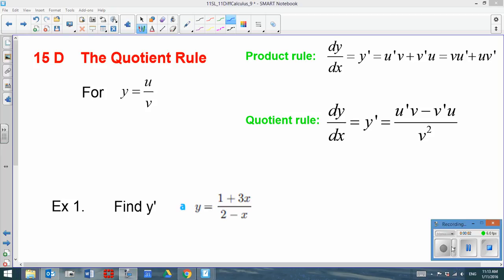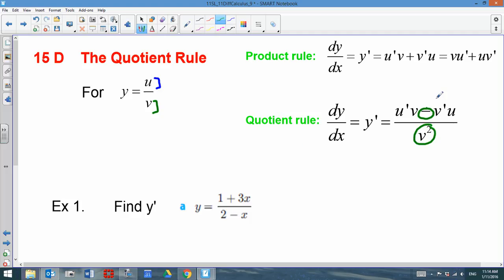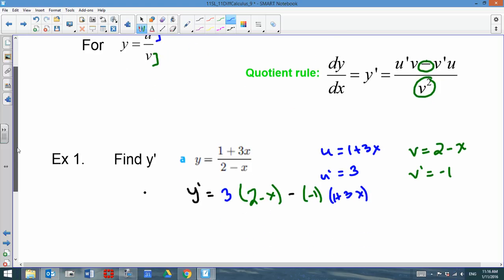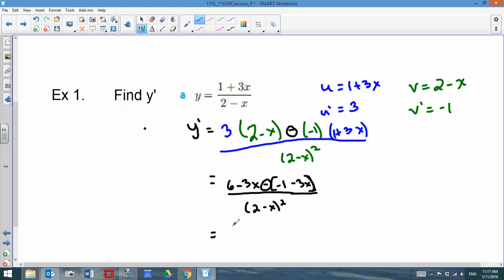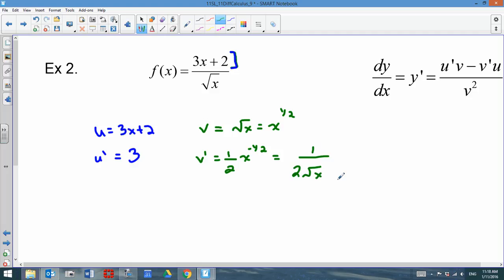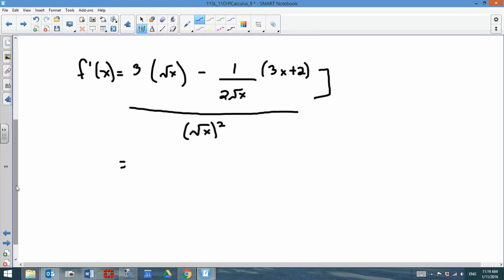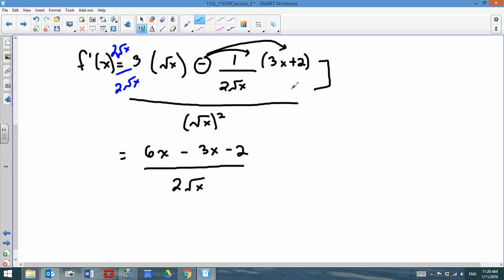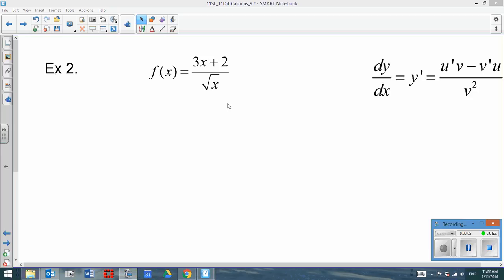11 SL 15D